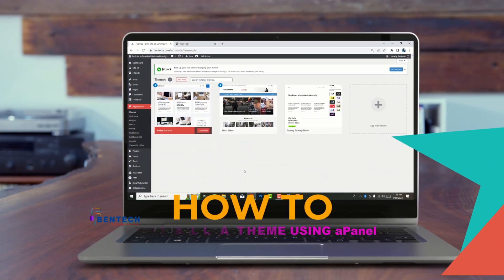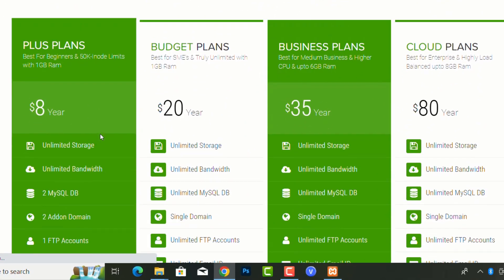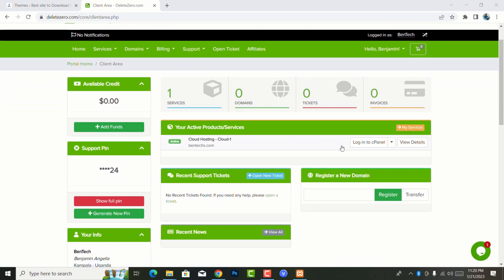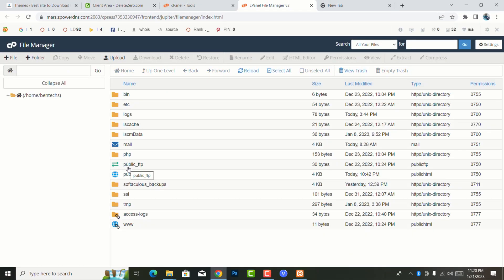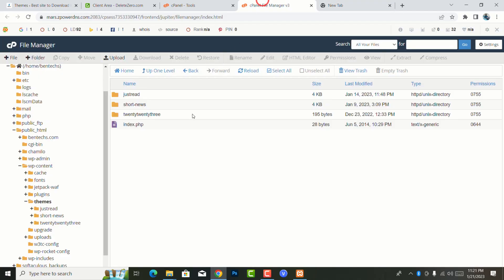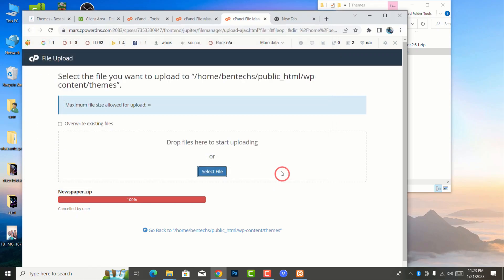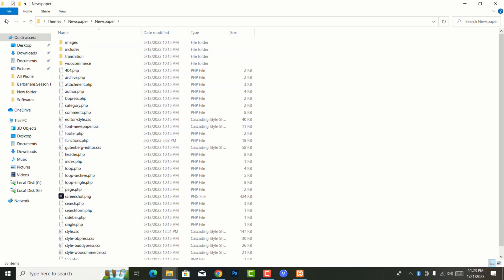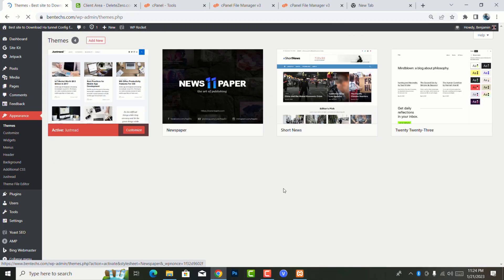how to install theme in cpanel | upload wordpress theme in cpanel, opencart, WooCommerce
This video shows how to install a theme in cpanel , how to upload wordpress theme in cpanel and how to install a wordpress theme through cpanel.

In this video, I teach you how to upload a wordpress theme in cpanel. If you have an existing wordpress site and want to install another theme, follow this tutorial! This is the first of a series of video tutorials that I am doing about cpanel.

Cpanel is the most widely used hosting control panel. Many of the web hosting services offer the Cpanel to the user. You can edit HTML file in the cPanel. Also, you can upload a new theme and update existing files without any hassle when you have cPanel. Some users face problem while uploading a theme in cpanel. To overcome that, you need to follow these steps.

Chapters
0:00 Intro
0:31 Login to cPanel
0:36 Quick Review of Deletezero.com (Best cheapest web hosting)
1:48 Opening file manager in cPanel
2:13 Opening Public HTML
2:41 Uploading Custome theme using cPanel

Hi friends i hope you are still with me. Today i will teach you how to install wordpress theme through cpanel, installing a new wordpress theme has become quite easy with the cpanel. we need to follow just a few steps to install the theme in cpanel, if you want to change your site look more than once in a year, so follow this video and in a few minutes you can install the new look for your site.

I'll show you how to install a theme in cpanel, upload a WordPress theme in cpanel, and open WooCommerce in cpanel. This will help you save a lot of time and hassle when setting up your website!

If you are looking to install a new theme or update an existing theme, then this video is for you! We will walk you through each step of the process and show you how to install the theme using cpanel. We will also show you how to set up WooCommerce and OpenCart on your WordPress site.

if you're looking to install a theme or add a new WordPress theme to your cpanel account, then this video is for you. We'll show you how to install a theme in cpanel, upload a WordPress theme, and open a WooCommerce store. With this information, you'll be able to manage your website and store with ease!

So here's a video on how to install Woocommerce theme in Cpanel. It's a very easy task and you should be able to figure it out in no time. The buttons I clicked are all self-explanatory so there is not much for me to say about it. Hope this helps!